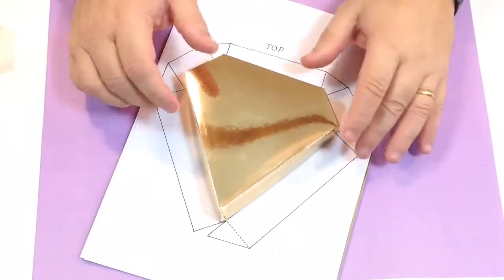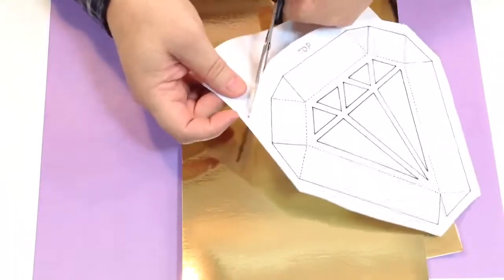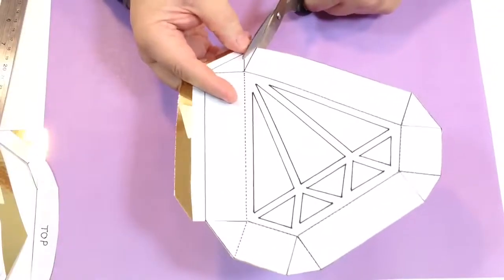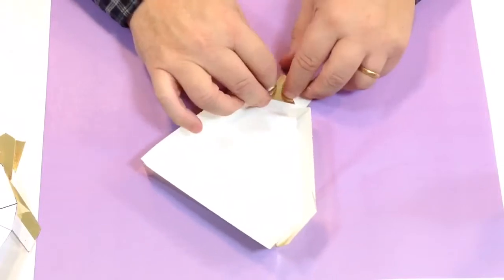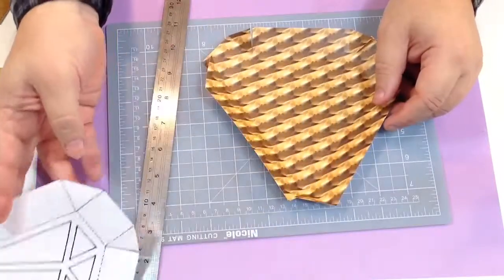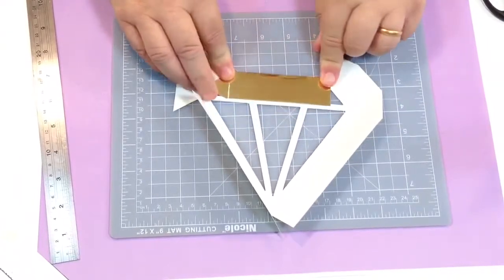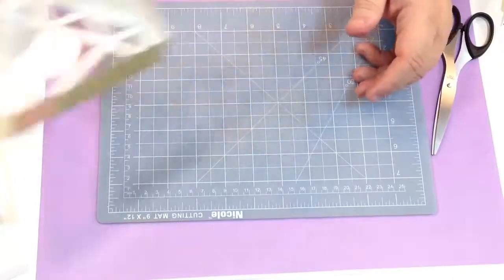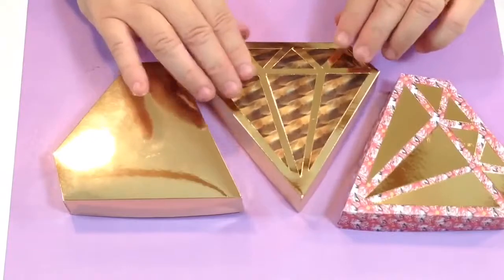Get Creative 9 December 2017